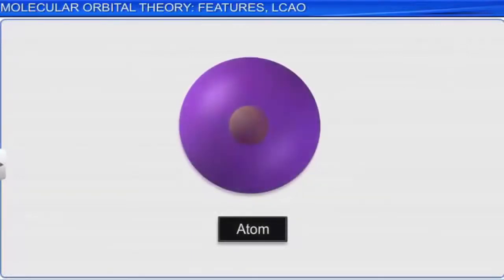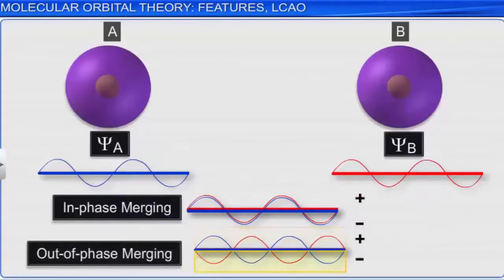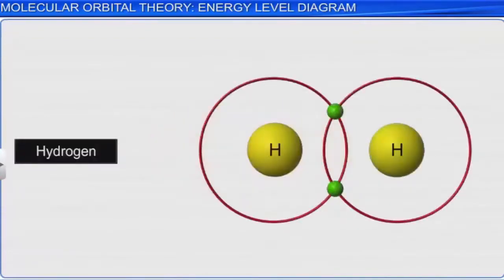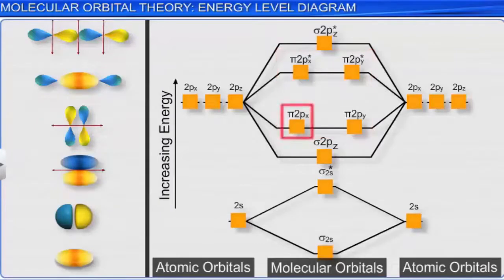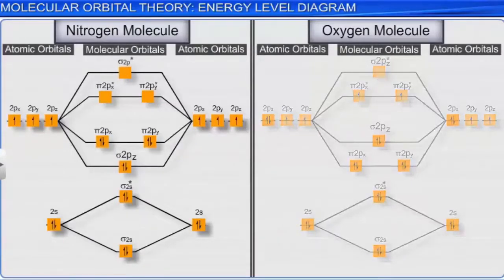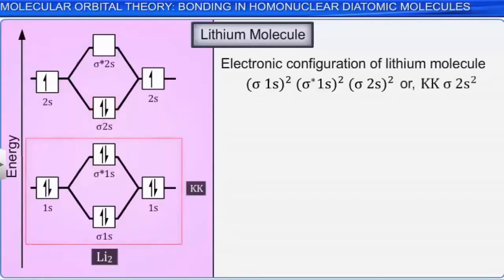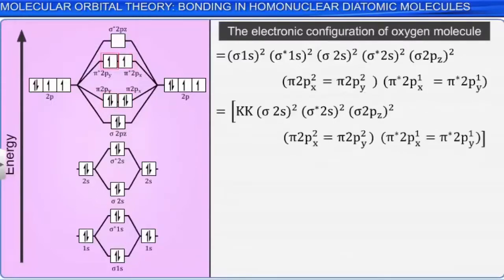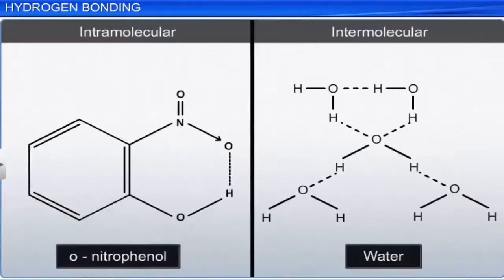4 Chemical Bonding and Molecular Structure Part 23